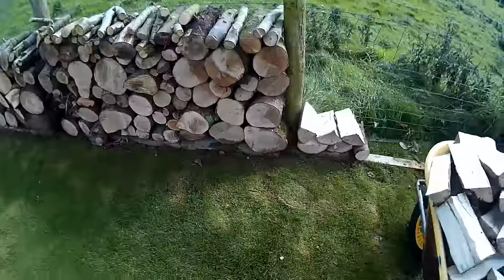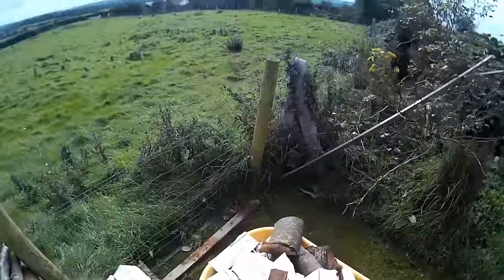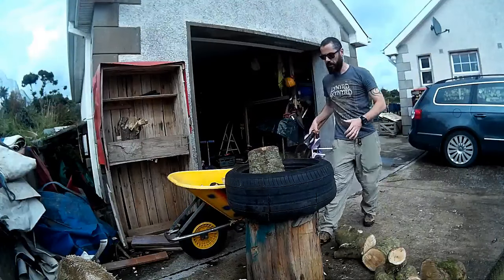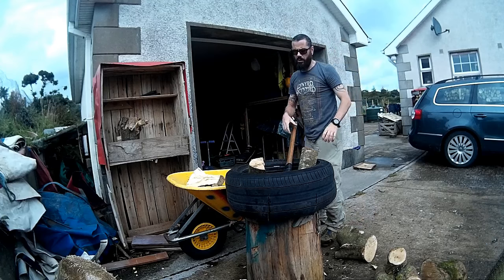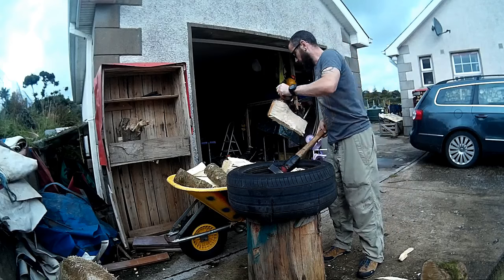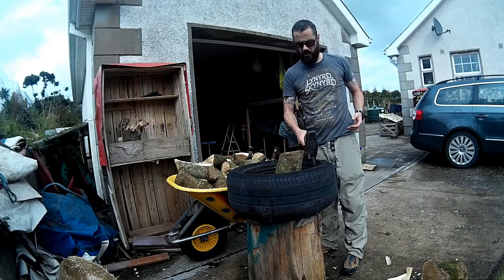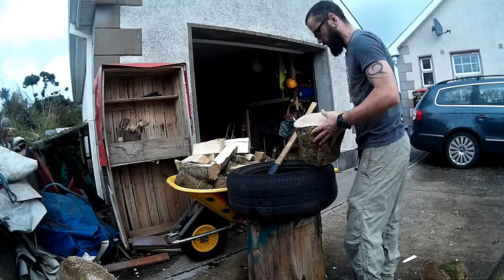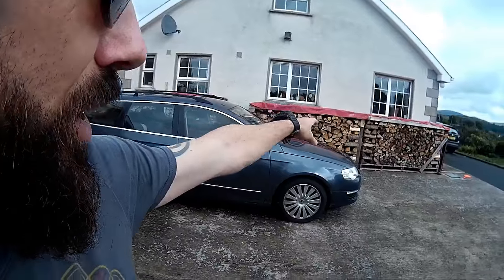Log splitting, tips and tricks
Welcome to Wooly's World. This is a little channel about my life and all the things I get up to. so if you like Chainsaws, Bushcraft, camping, splitting wood, long walks in the rain , pina coladas , no hang on that's a song, it's all about the outdoors and how im trying to get my family and i out as often as possible It can get random at things but hey that's the way it goes.

a bit of mindfullness while cutting, stacking and seasoning firewood for winter
Running a 24 inch Bar on the Frankensaw.